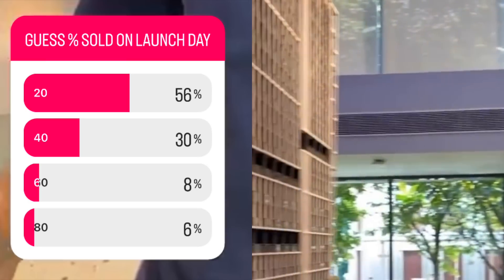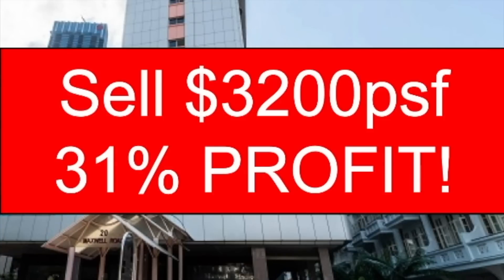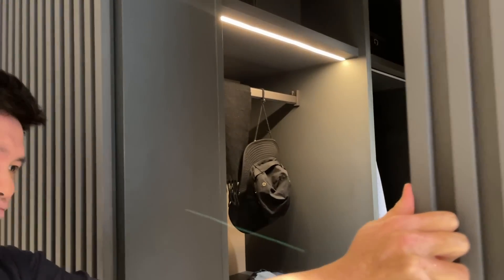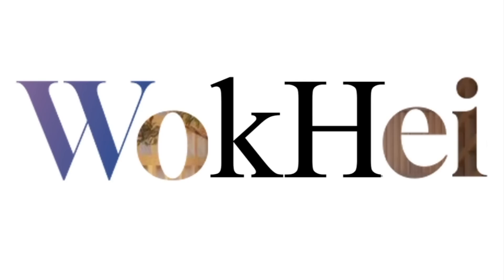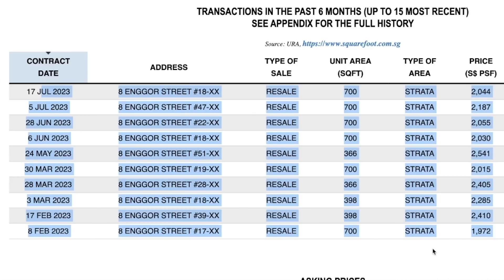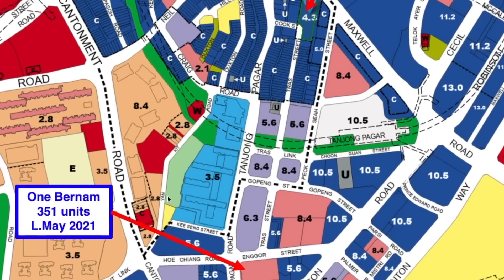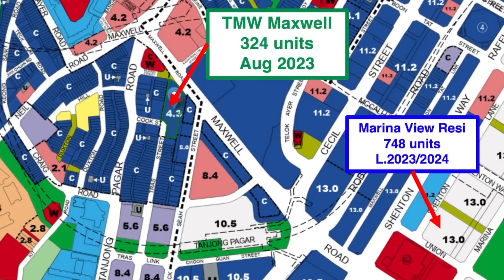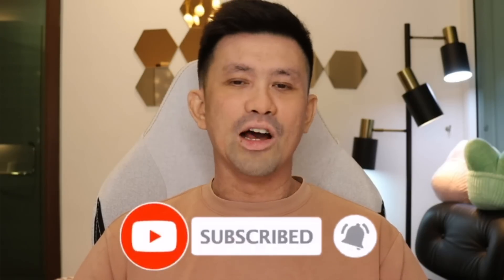My brutally frank TMW Maxwell review | Singapore Property | Eric Chiew Review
Happy National Day special! 🇸🇬

TMW Maxwell with 324 units TOP 2028 by 3 developers, Chip Eng Seng, Singhaiyi and Chuan
It was formerly Maxwell House

I will be sharing my views for all the questions that you have in mind like:
Is TMW Maxwell a good buy or good bye?
Will you make money in 3 years if you invest in this project?
Is the launch price good or disgusting?
Is this condo good for own stay or investment?
Is the area oversupply?
Are there any good schools within 1km?
Any other properties to consider in this area?

Do you like this project? Yes or No? Why?
I would love to hear from you by commenting below!

🔥 Upcoming property webinar "How to buy own 2 condos and profit with 100% certainty!"